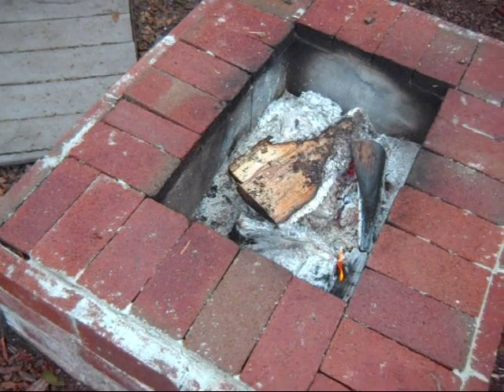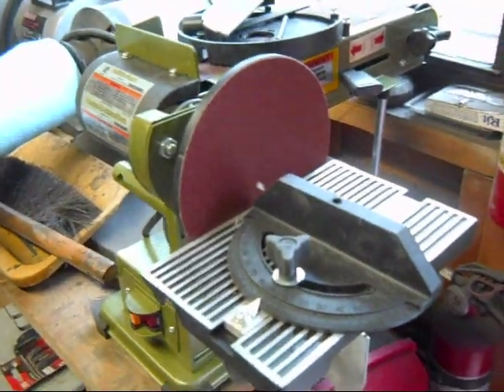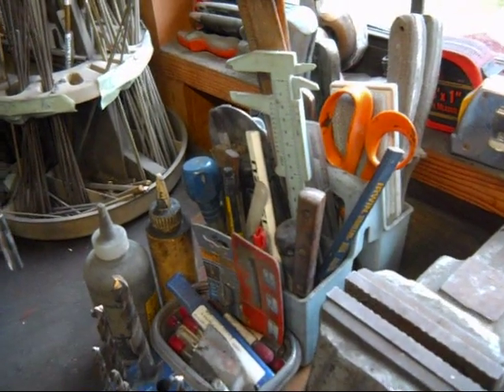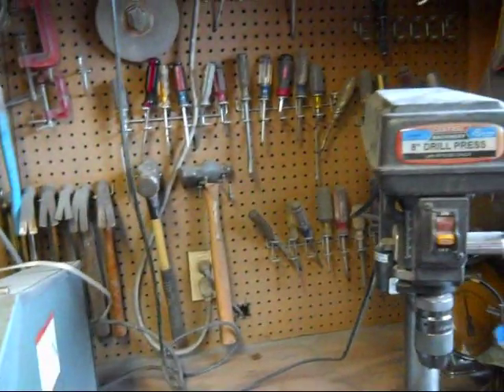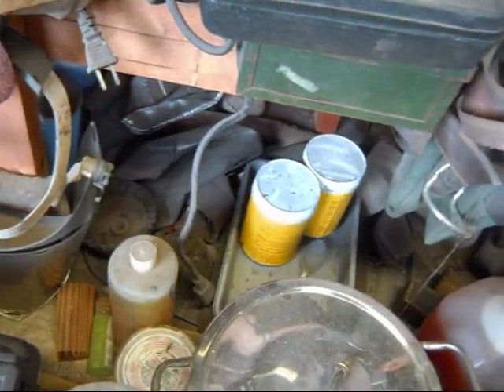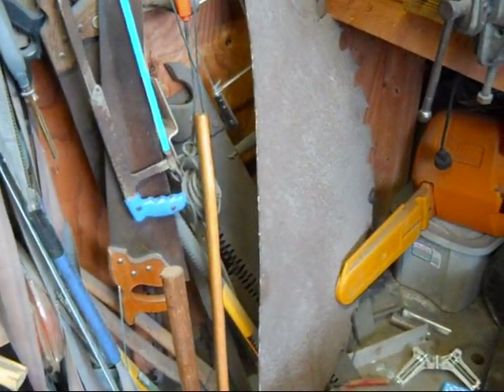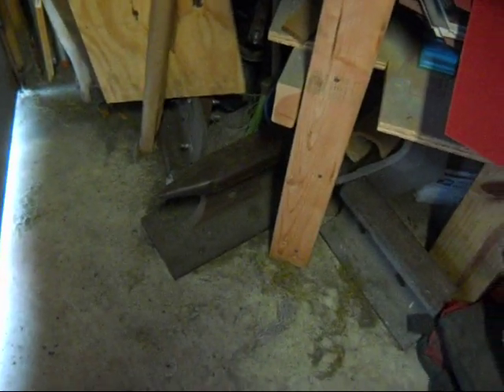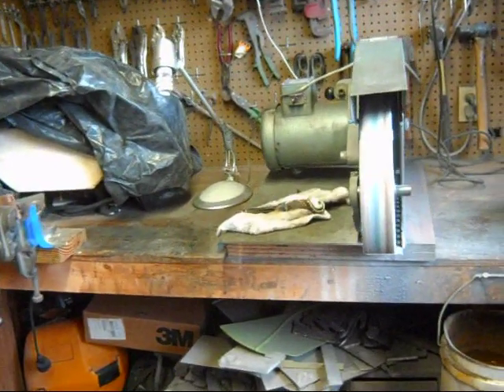Tour of My Shop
Just a quick tour of my shop.